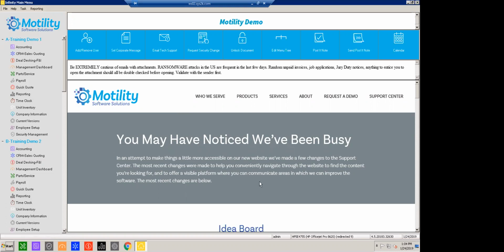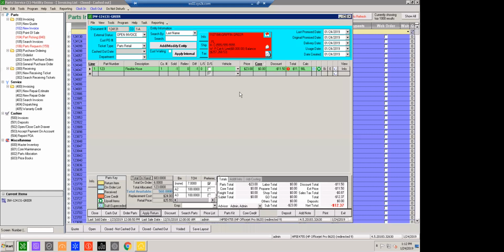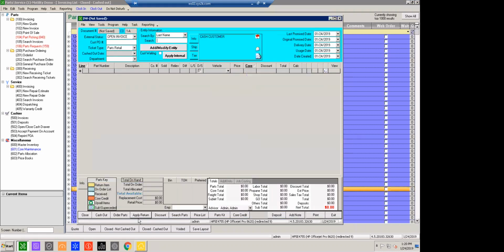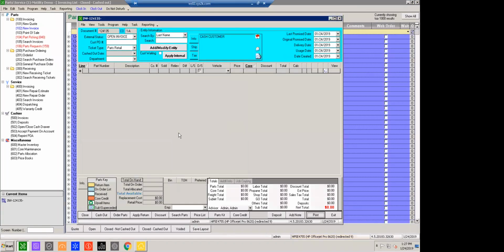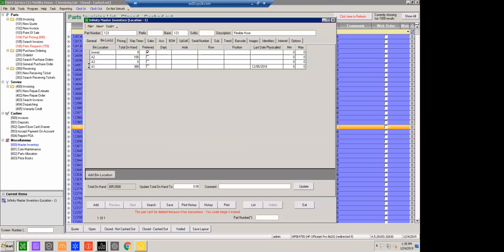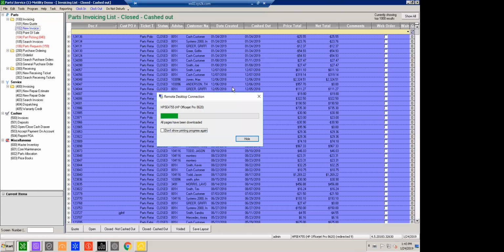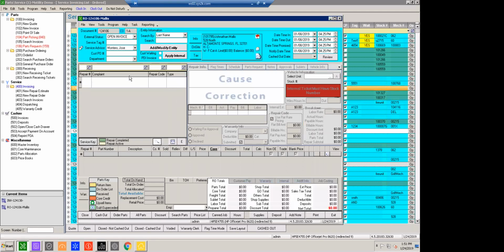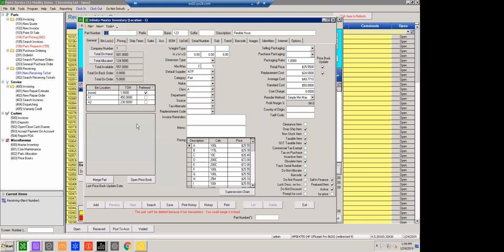Parts Features Webinar: Parts Returns & Tracking